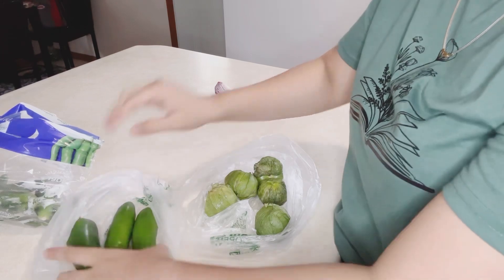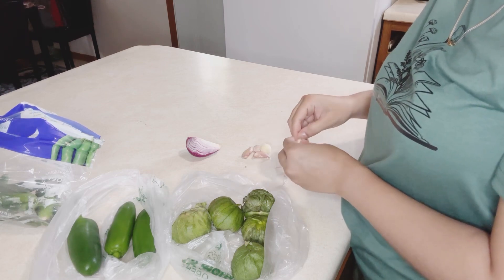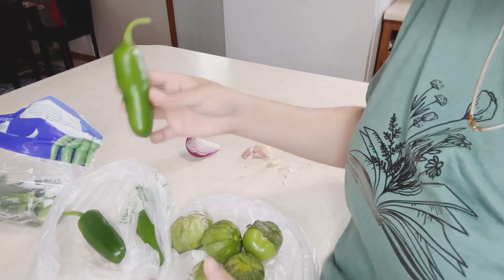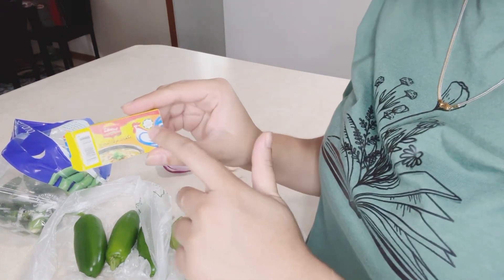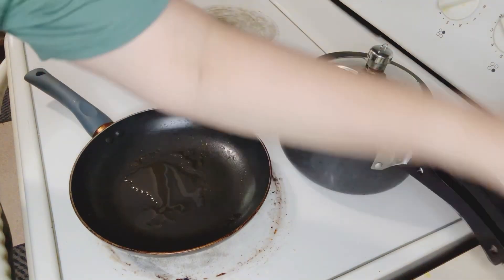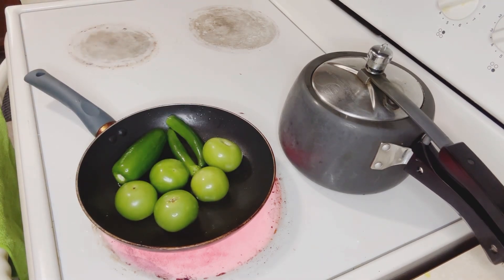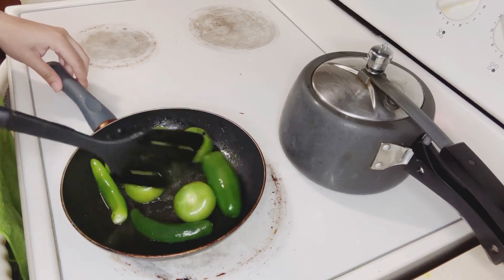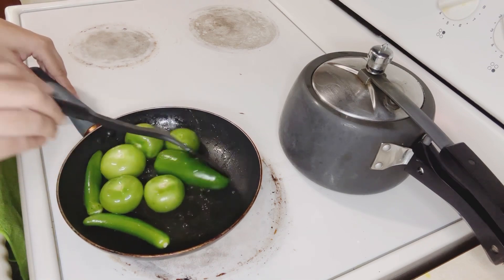Ap b try kry Mexican style green salsa dailyvlog sheri food beautiful ￼